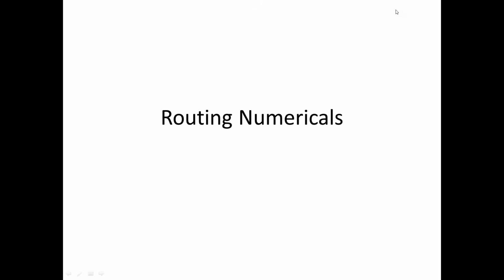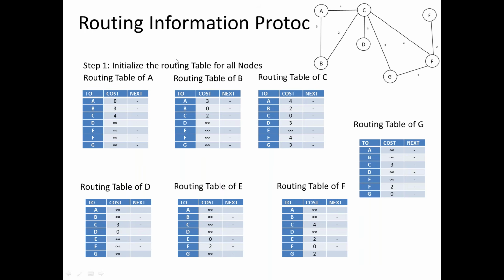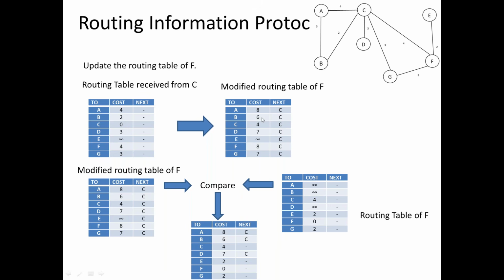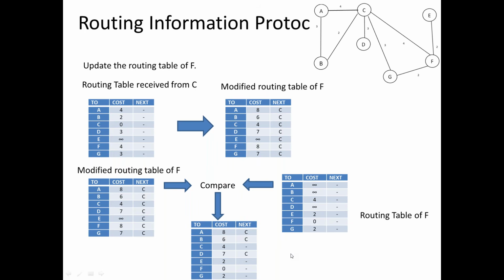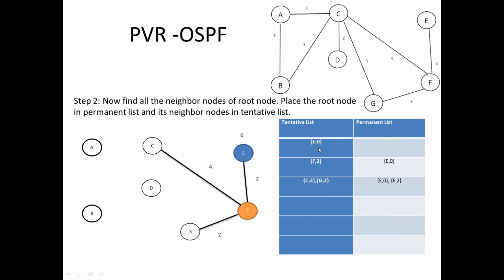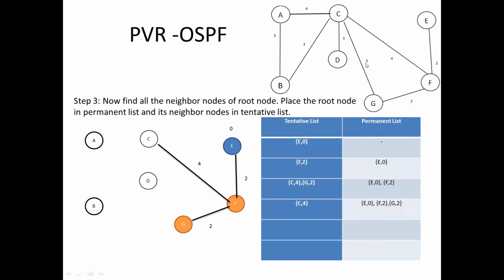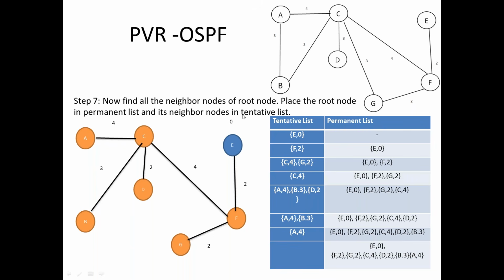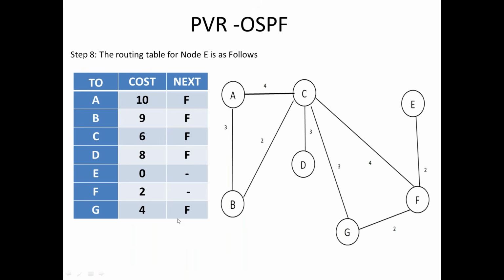Computer Networks - Routing Numerical - RIP, OSPF